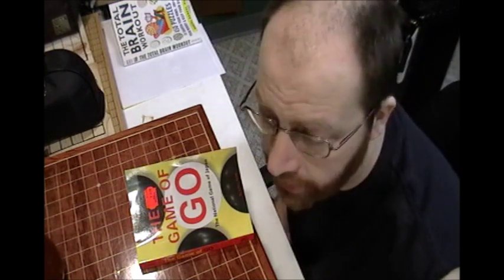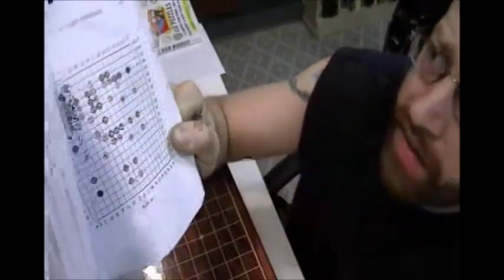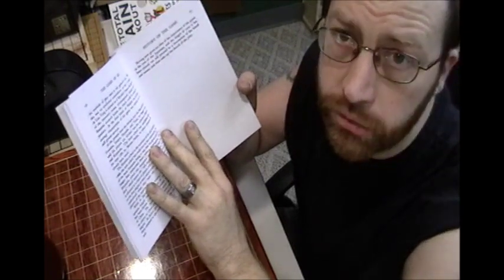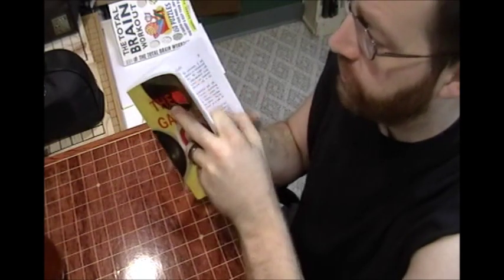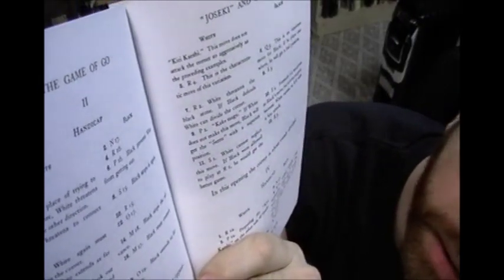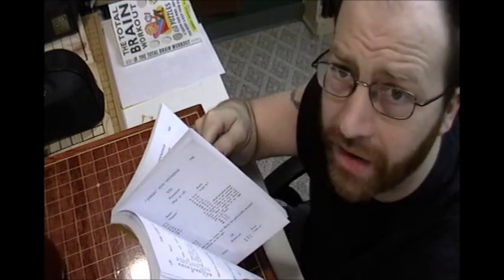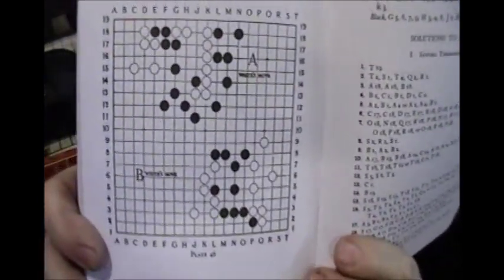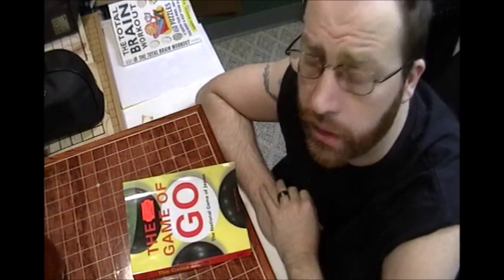Book Review: The game of go by Arthur Smith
I review the book The Game of Go by Arthur Smith. This is perhaps the oldest English book about the game of Go. Published in 1908, Arthur's book is awesome.